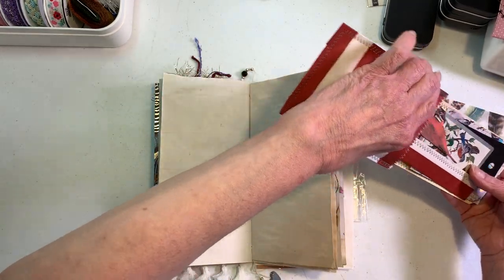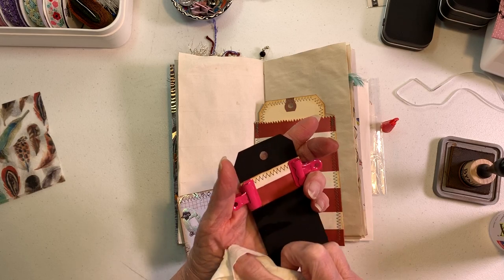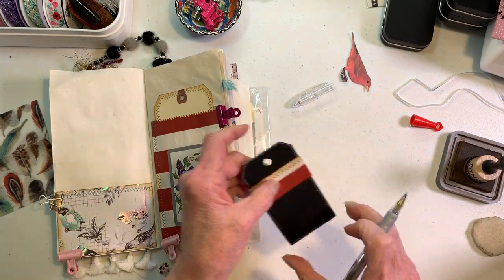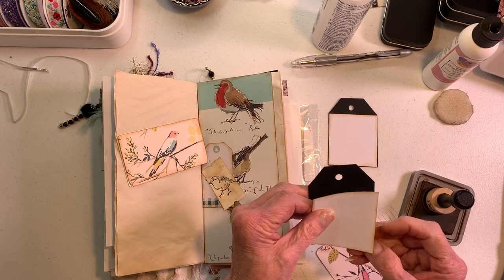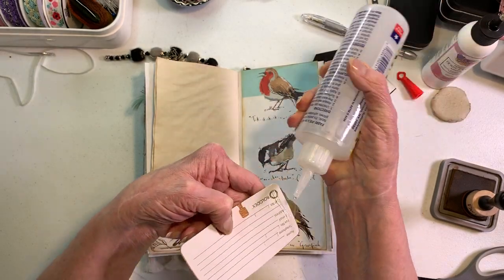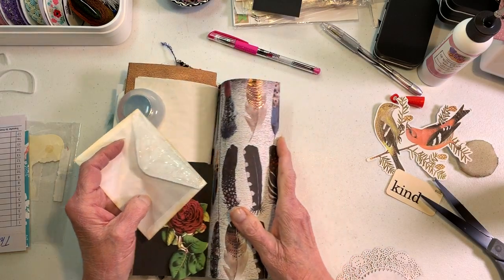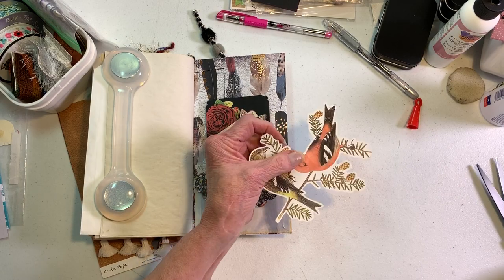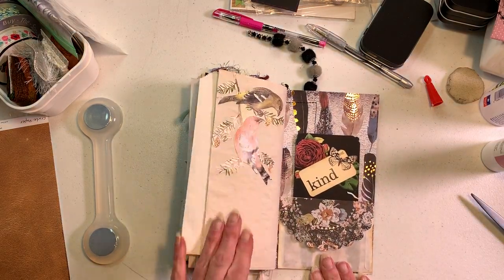March Design Team Project - Wings Traveler's Notebook - Part 4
Here is where you will find crafts, junk journals, traveler's notebooks, Collage work, Digitals, Embellishments, Vintage paper work, doilies, and scrap booking "How to" tips for every occasion!